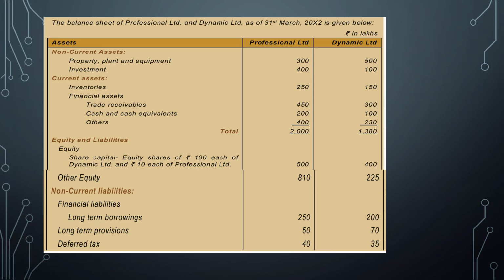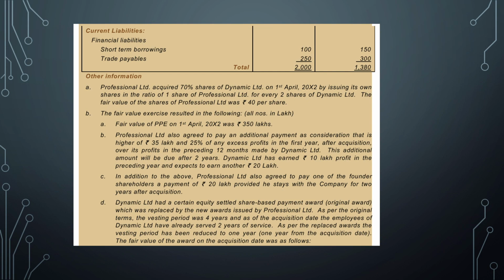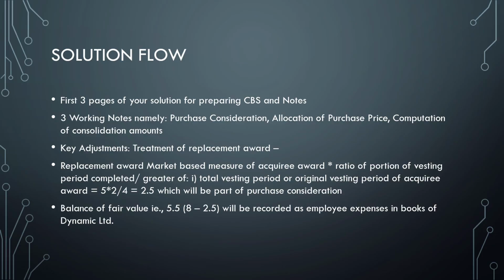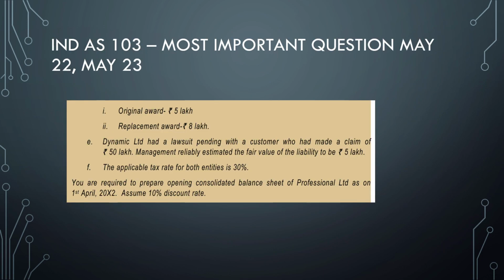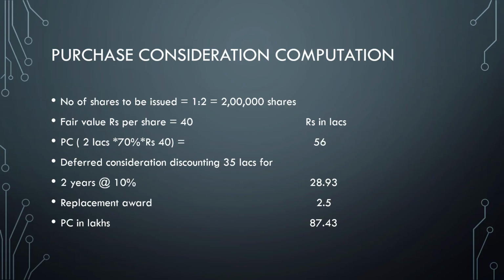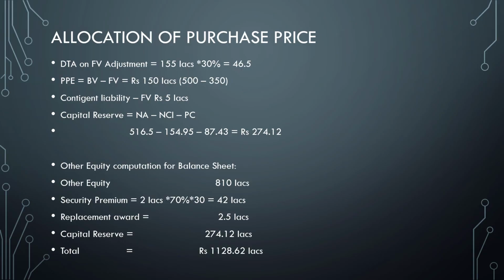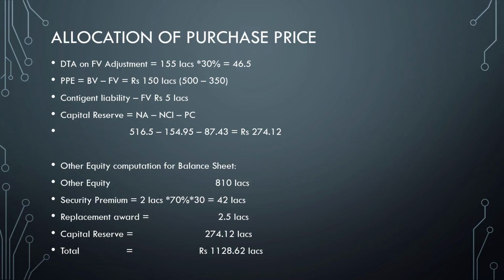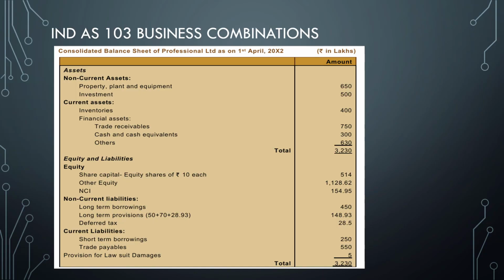Ind AS 103 Question Illustration 40 | May 22 | May 23 | May 25| CA Final Sept 25#charteredaccountant